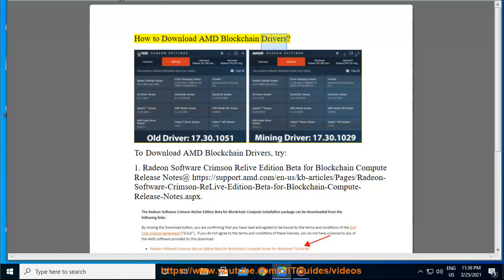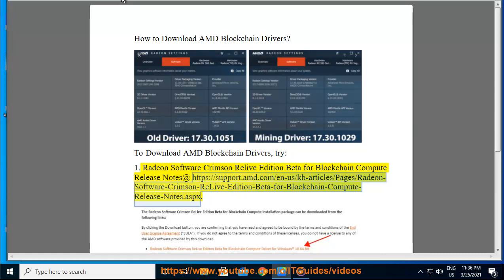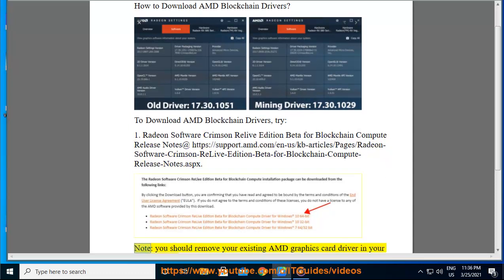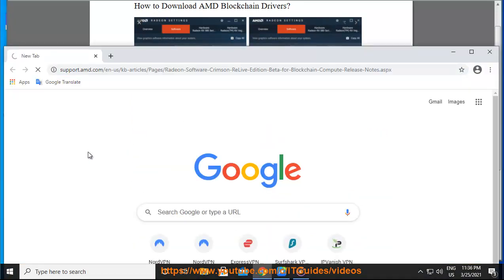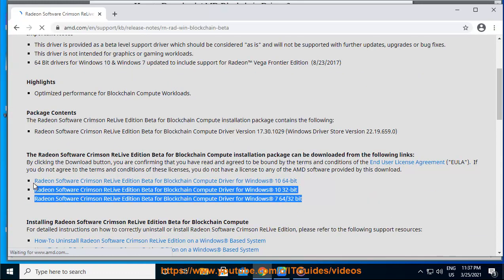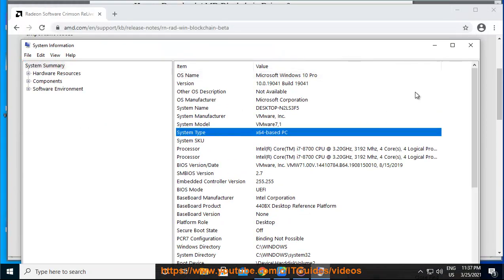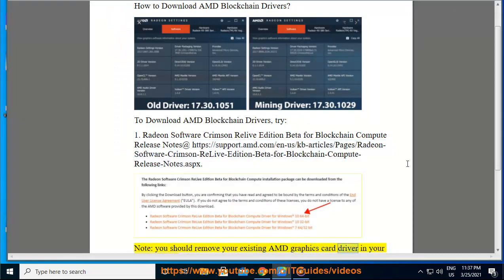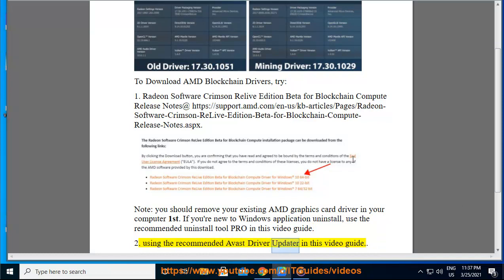Download AMD Blockchain Drivers on Windows 10/7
Here's how to Download AMD Blockchain Drivers on Windows 10/7. To effectively remove unwanted/problematic programs, run this best uninstall tool@ And Run Avast Driver Updater@ to keep your device drivers up-to-date, easily & effectively.